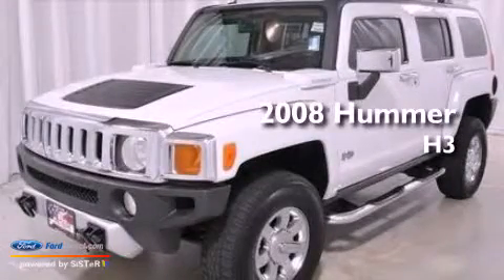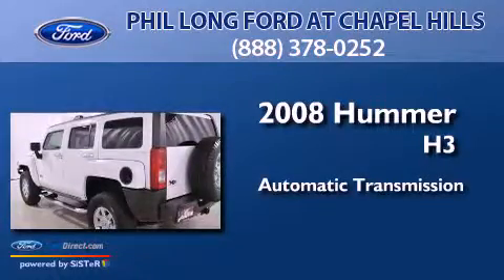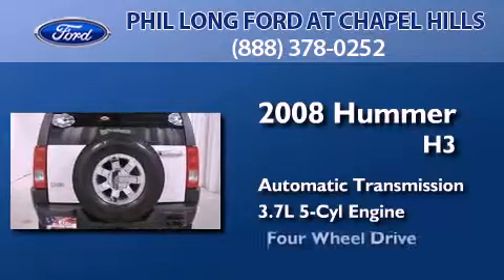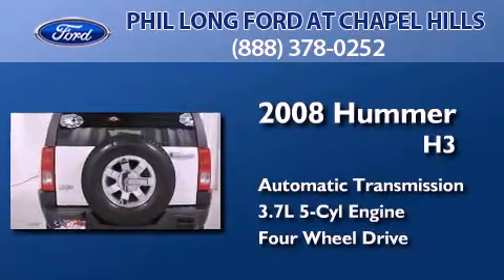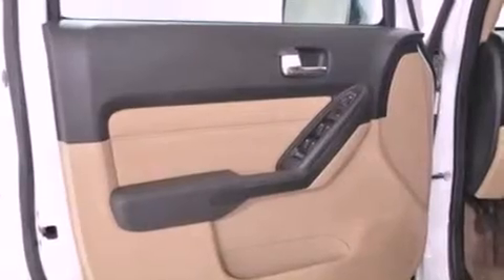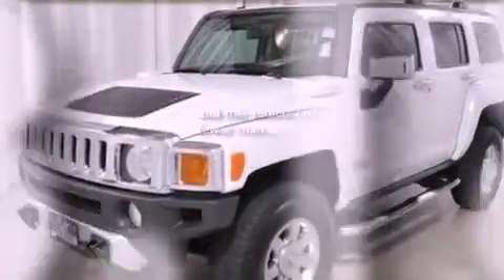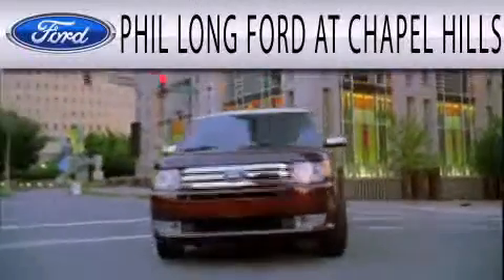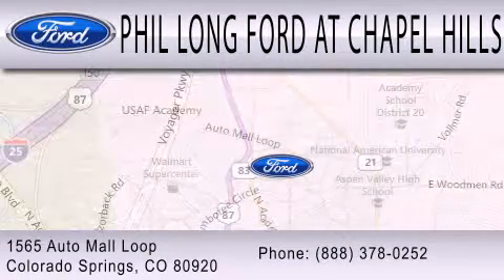Pre-Owned 2008 HUMMER H3 Colorado Springs CO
Year : 2008
 Make : HUMMER
 Model : H3
 Engine : 3.7L I5 20V MPFI DOHC
 Trans . : AUTOMATIC
 Exterior : BIRCH WHITE
 Miles : 68,184
 Interior : LIGHT CASHMERE
 Stock : 7826